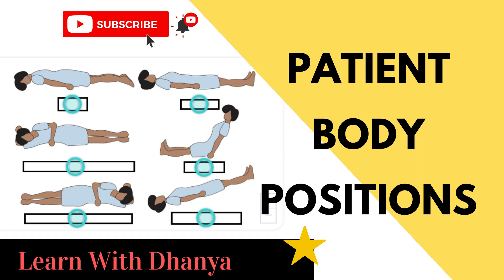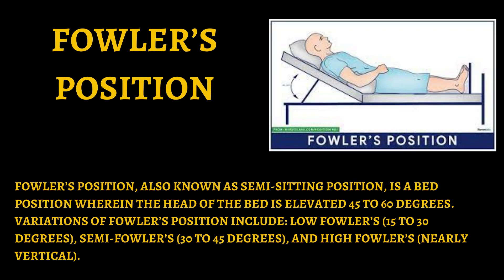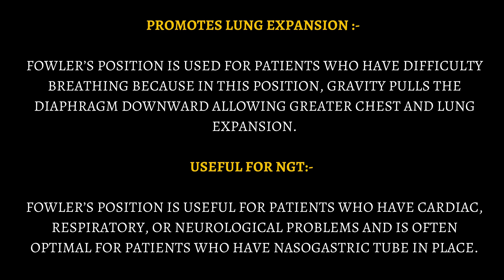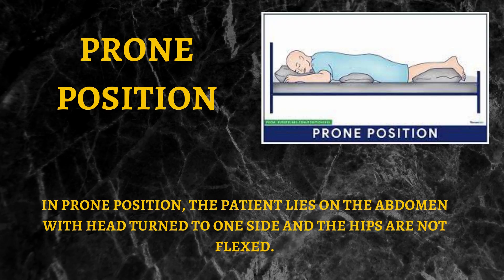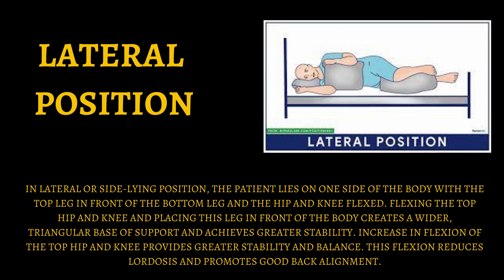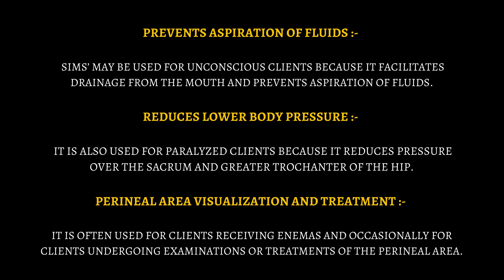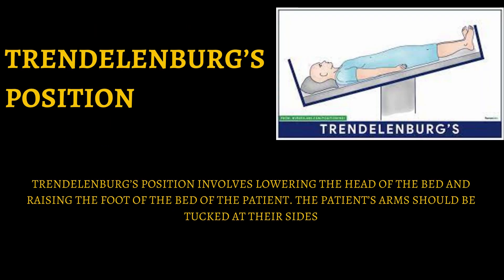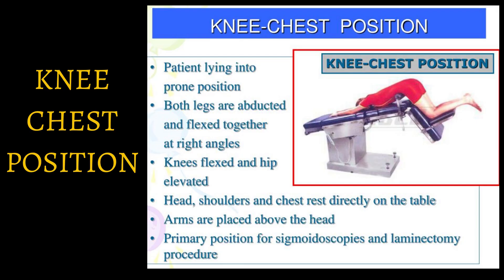Patient Body Positions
Terms that describe the body in different positions and references that describe imaginary planes that transect the body are
crucial to coders.
Anatomical position: The patient is in the forward-facing position with head level, eyes facing forward, feet flat on floor and
palms turned forward.
Prone position: the person is face down in a reclining position.
Supine Position: the person is face up in a reclining position.
Directional Terms: Some describe a body part relative to the anatomical position, some compare position of various anatomical
structures. Accuracy in description is important regardless of the type of use.
•  Superior: Toward the top of the body or body structure
•  Inferior: Toward the lower part of the body/structure
•  Anterior: To or near the front of the body /structure
•  Posterior: To the back or nearer to the back of body or structure
•  Medial: Toward the middle or toward the medial plane
•  Lateral: Farther away from the middle or away from the medial plane
•  Intermediate: Between two structures
•  Ipsilateral: On the same side of the body as another structure
•  Contralateral: On the opposite side of the body from another structure
•  Proximal: Nearest to the point of origin, or nearest to the trunk
•  Distal: Farthest from the point of origin, or farthest from the trunk
•  Superficial: Closest to the surface
•  Interior: Nearer the center
•  Exterior: Farther from the center